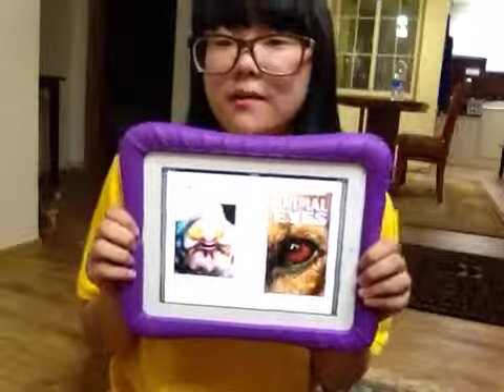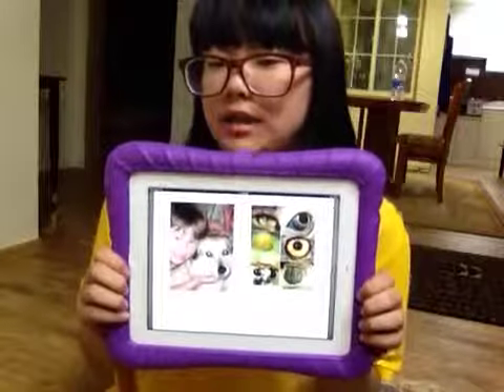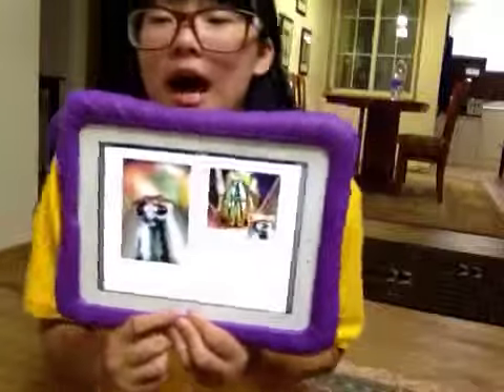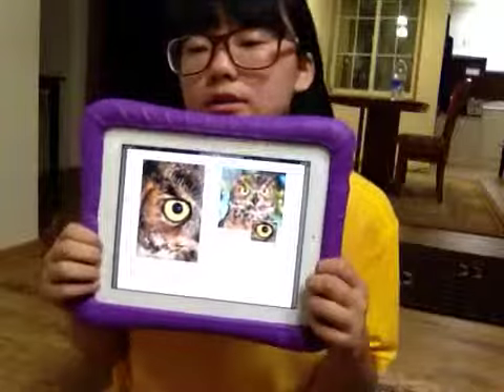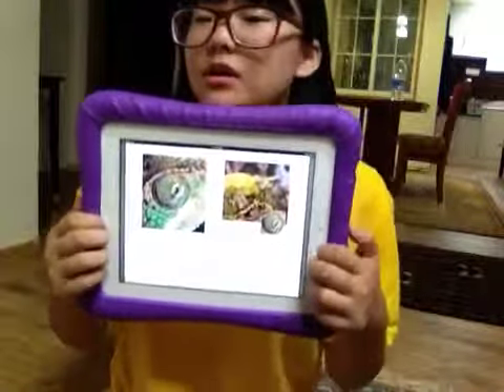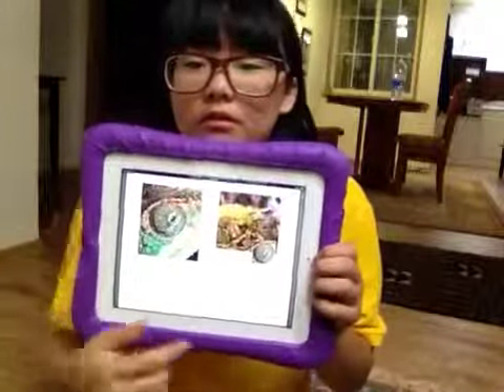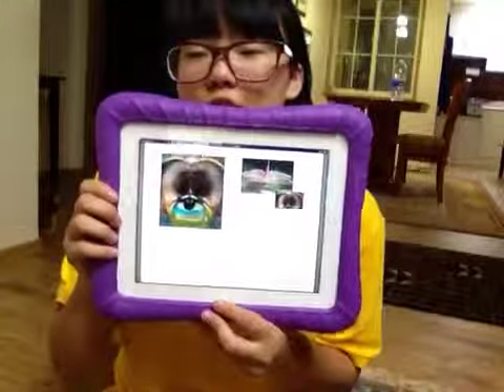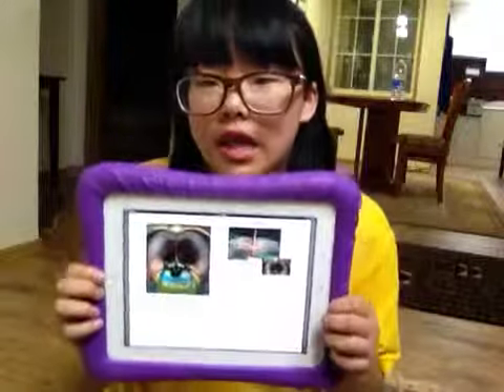120829 Jimin - Animal eyes